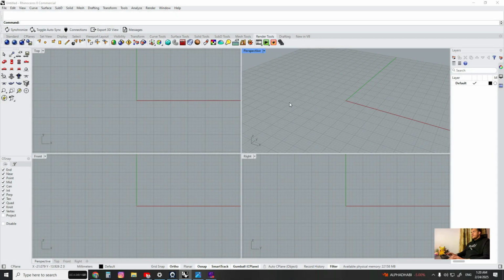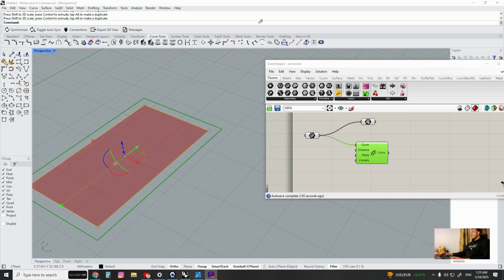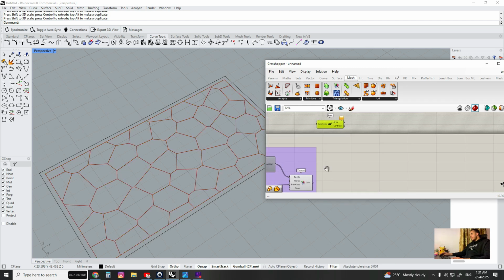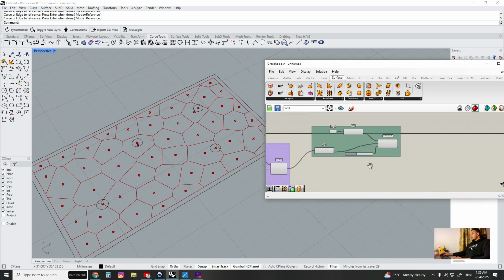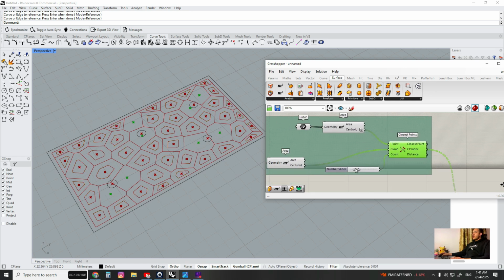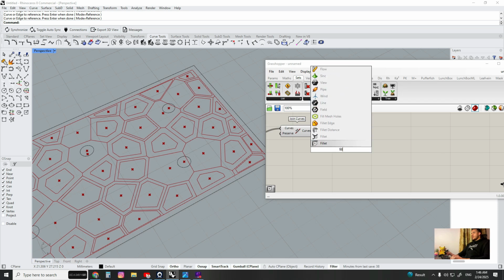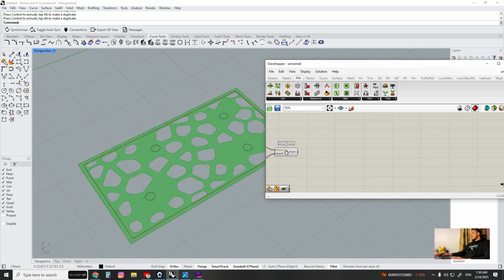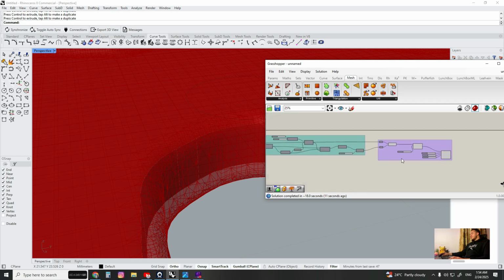How to Create a randomized Voronoi pattern in Grasshopper | Advanced - Part One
🔹 Timestamps:
00:00 Intro
00:37  Setting Up the Base Geometry
03:52 Generating Random Points / Voronoi Pattern
07:00 Exclude points from the pattern
10:42 Scale and randomize the cells
16:34 Creating solids and adding thickness
18:10 Finalizing the shape

🔹 Description:
In this tutorial, I’ll guide you step by step on how to create a Voronoi Ceiling using Grasshopper in Rhino. We’ll cover everything from defining the base geometry to generating the Voronoi pattern, adding depth, and finalizing the design. Whether you're an architect, designer, or just curious about parametric design, this video will help you understand the process!

📸 Tried this tutorial? Share your results on Instagram and tag me!